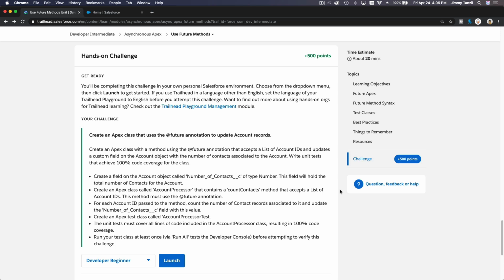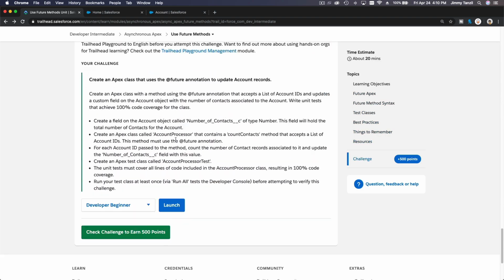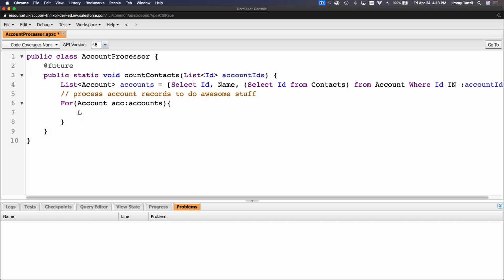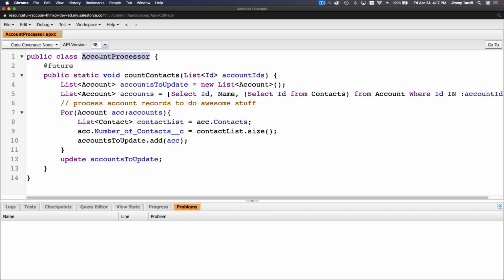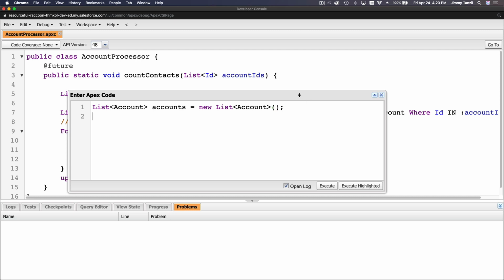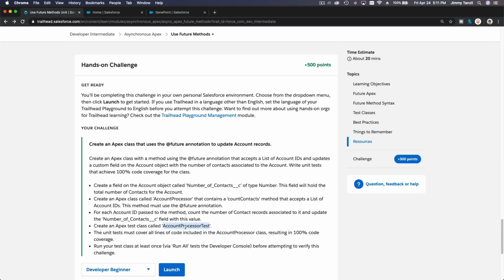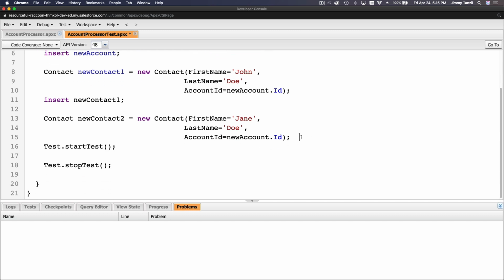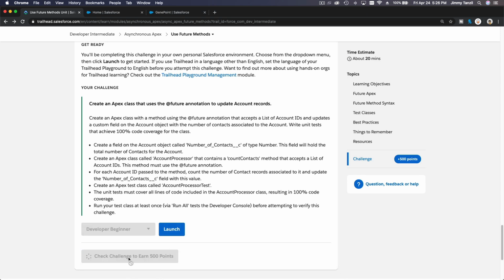Salesforce Trailhead - Use Future Methods - Challenge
Create an Apex class that uses the @future annotation to update Account records.

Create an Apex class with a method using the @future annotation that accepts a List of Account IDs and updates a custom field on the Account object with the number of contacts associated to the Account. Write unit tests that achieve 100% code coverage for the class.

Create a field on the Account object called 'Number_of_Contacts__c' of type Number. This field will hold the total number of Contacts for the Account.
Create an Apex class called 'AccountProcessor' that contains a 'countContacts' method that accepts a List of Account IDs. This method must use the @future annotation.

For each Account ID passed to the method, count the number of Contact records associated to it and update the 'Number_of_Contacts__c' field with this value.

Create an Apex test class called 'AccountProcessorTest'.
The unit tests must cover all lines of code included in the AccountProcessor class, resulting in 100% code coverage.

Run your test class at least once (via 'Run All' tests the Developer Console) before attempting to verify this challenge.